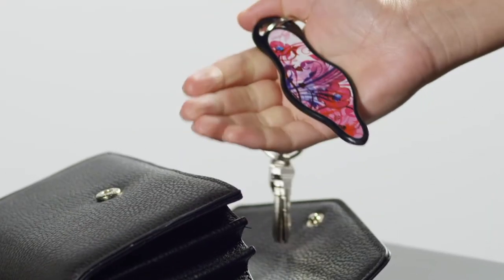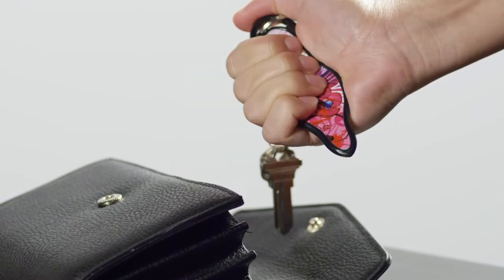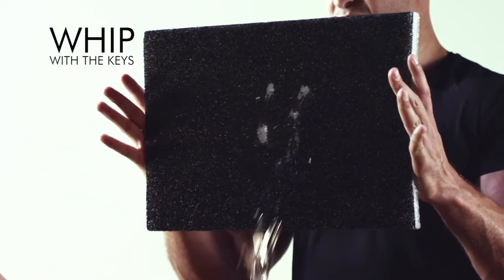MUNIO TV commercial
The MUNIO Self Defense Kubaton Keychain is a stylish evolution of self defense tools that have been used successfully throughout history for protection, and can easily empower you to fight off an attacker and escape safely.

The name MUNIO (moon-yo) comes from a Latin word meaning "I protect" or "I defend"... and that's exactly what it can do for you and your loved ones!

•  Created by an artist and self-defense expert
•  Recommended by law enforcement and self defense professionals
•  Easy to use and effective – Legal, non-lethal self defense solution
•  Two defensive options:  You can strike with the point and/or whip
   with your keys
• Sharp enough to hurt an attacker... yet won't tear the lining of
   your pockets or purse
•  More versatile than other products against a variety of common
   "street" attacks... even those from behind
•  Compact and lightweight – Made of a virtually unbreakable
    impact resistant ABS plastic
•  Convenient and ready to use immediately
•  Travel friendly fashion accessory – can be taken on an airplane
•  Sleek, thin ergonomic body fits comfortably in your hand
•  No risk of personal injury like pepper spray or stun guns
•  Safer around small children
•  Decorated on both sides with UV printed, scratch and wear
   resistant artwork
•  Added benefit for women... Makes it easier to find your keys
   in your purse
•  A collection of 16 stunning designs to choose from...
   find the one for you
•  Made in the USA with a Lifetime Warranty
•  Recommended by the NRA's Refuse to Be A Victim Program